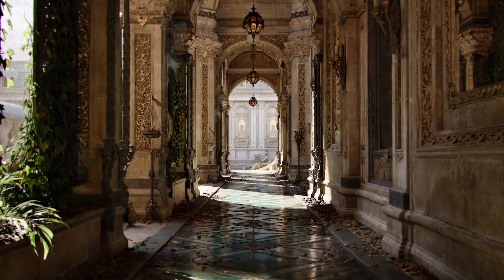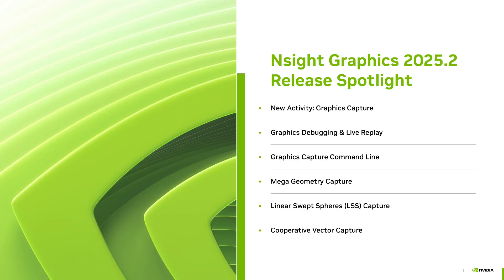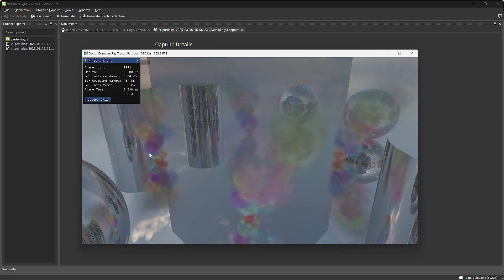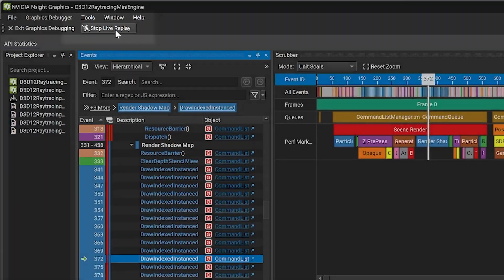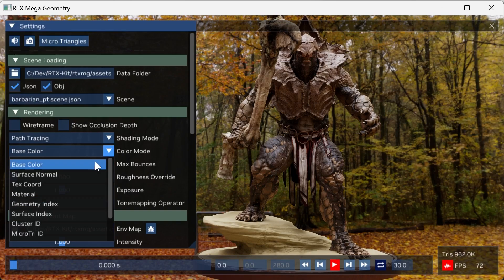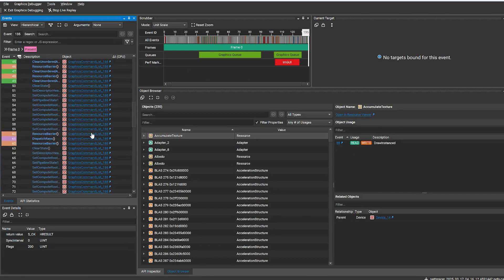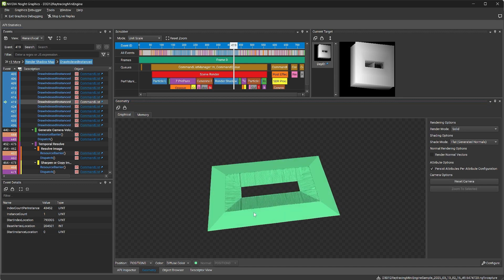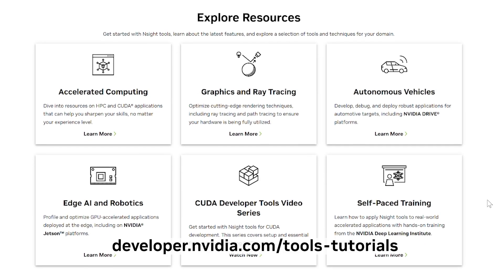Nsight Graphics 2025.2 - Release Spotlight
Nsight Graphics 2025.2 is available now. In this release spotlight, we explore the newest features for high-performance graphics development.

This year, NVIDIA introduced the RTX Blackwell GPU Architecture, along with RTX Kit, a suite of neural rendering technologies to ray trace games with AI, render scenes with immense geometry, and create game characters with lifelike visuals. With so many powerful APIs and libraries available to graphics developers, it is more important than ever that developer tools stay up to date with these features, to make graphics profiling and debugging as easy as possible.

To meet this need, we are thrilled to introduce Graphics Capture, the new foundation for capture and replay of D3D12 and Vulkan applications in Nsight Graphics. Similar to the Frame Debugger activity, Graphics Capture provides user interfaces to inspect API calls, resources, shaders, and ray tracing acceleration structures. The workflow, however, has been modernized by separating the process of capture and visual debugging into distinct activities.

While an application is running, triggering a capture saves all API activity for one or more consecutive frames to a persistent file on disk. The target application continues to run, and additional captures can be taken. Capture files can be opened right away, saved for later, or shared with other people.

When you’re ready to inspect a capture, open the document and choose Start Graphics Debugger. This enters into a low-overhead mode displaying metadata from the capture, but without having to fully initialize and replay the entire captured application. There’s a lot of rich information that can be gathered in this mode, and you can even use the Ray Tracing Inspector.
To inspect all resources and state, start a Live Replay. This mode will use the GPU to re-render the frame. You can scrub between events, navigate resource revisions, and see how your frame is composed in detail with Live Replay mode.

Graphics Capture is where you can find support for capturing and inspecting features introduced in RTX Kit, including RTX Mega Geometry, Linear Swept Spheres, and Cooperative Vectors, used for Neural Shading.

Graphics Capture is currently in Beta status, but has already been used extensively within Nvidia and is rapidly maturing.  Please try it out and share your feedback with the Nsight Graphics team by using the feedback button in the upper right corner of the tool.

00:00 - Introduction
00:37 – Graphics Capture Activity
01:24 – Graphics Debugging
02:00 – Command-Line Tools
02:19 – Mega Geometry
02:45 – Linear Swept Spheres
03:00 – Cooperative Vector
03:22 – Outro